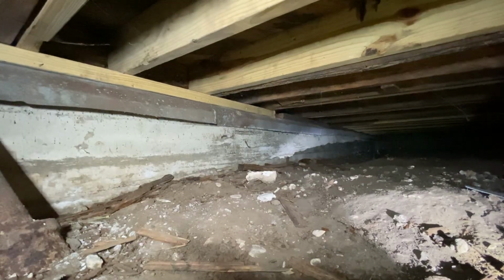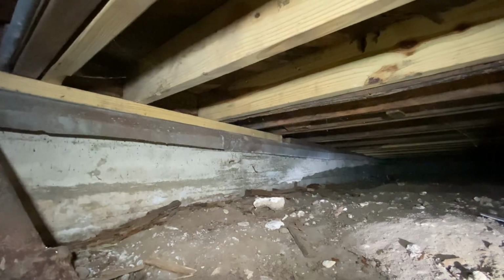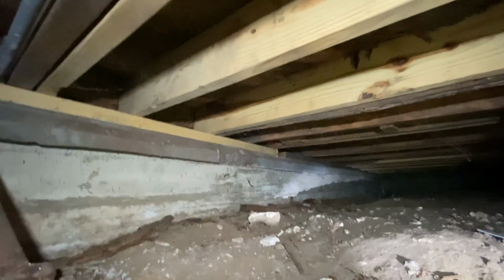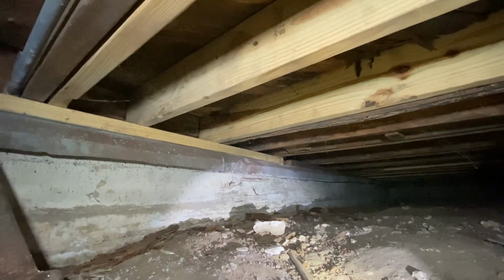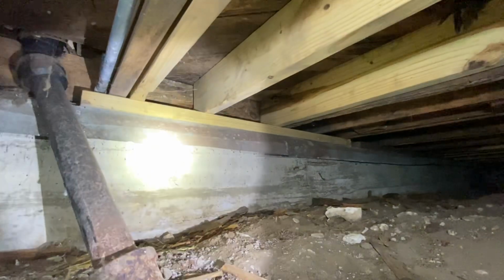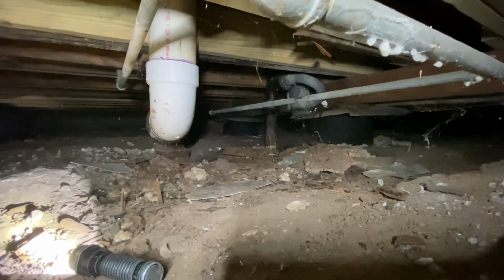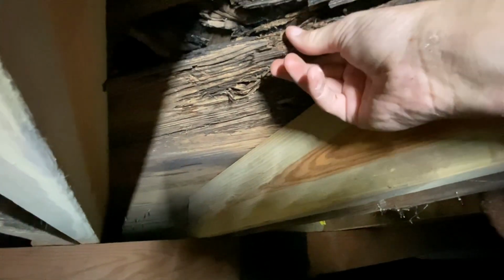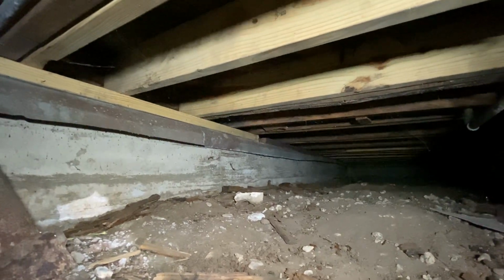COMMON QUESTION: Can I Do Crawl Space Foundation Repair in PHASES?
Can house leveling be done incrementally or in phases. Well . . . sometimes . . . Craig explains a situation where we did some of the repairs in the past but now it's time to take care of the rest because these homeowners are ready for a big remodel. Sometimes you have to wait until the time is right for you to get all these things handled on your home.